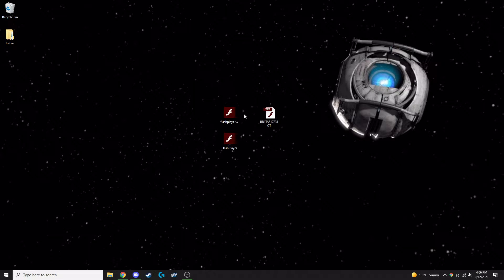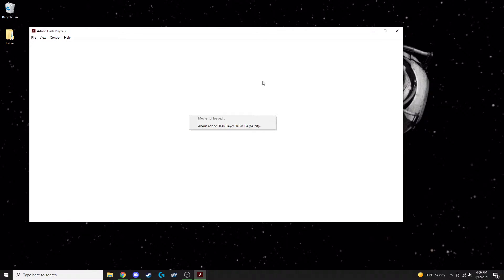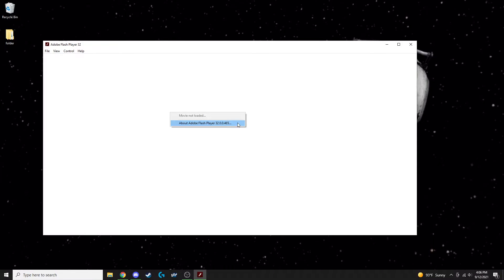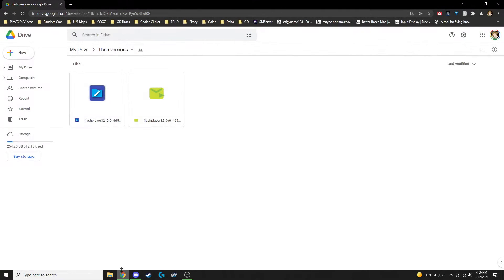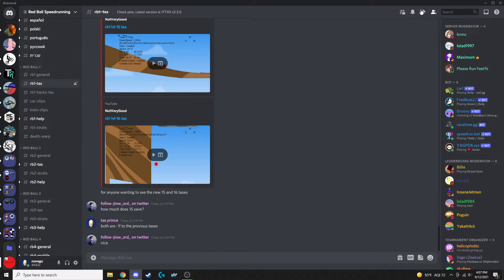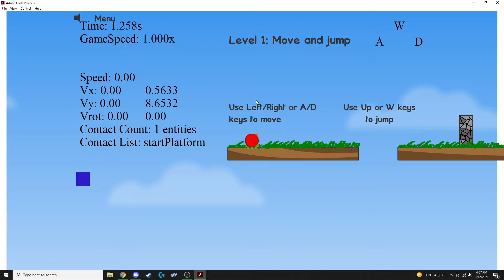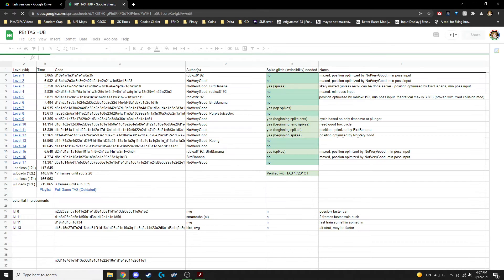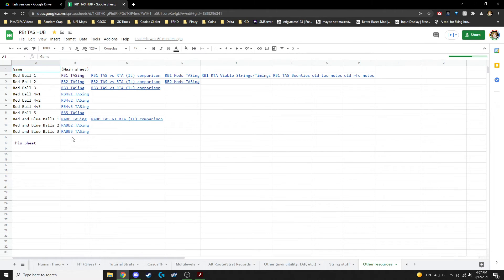Guide to Red Ball 1 TASing | Episode 1: Setting Up Flash Player and TAS Mod